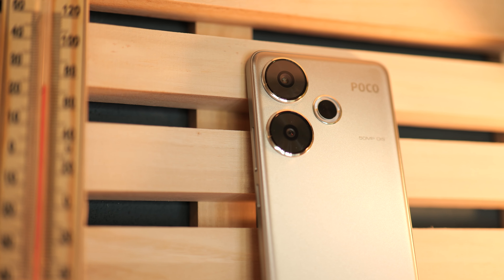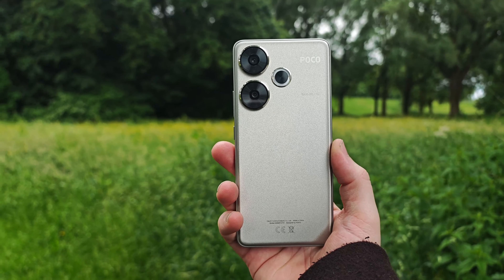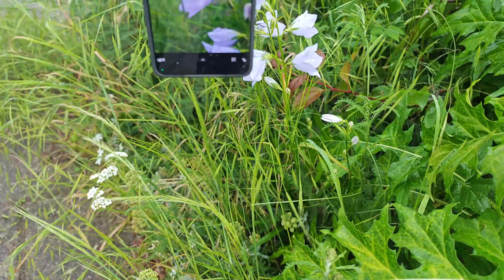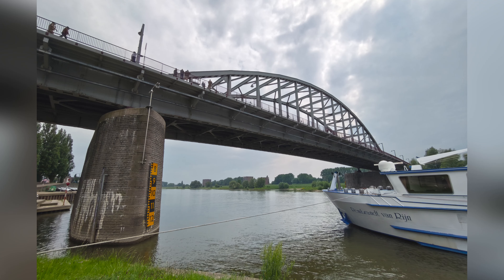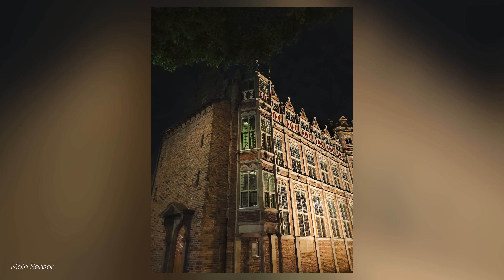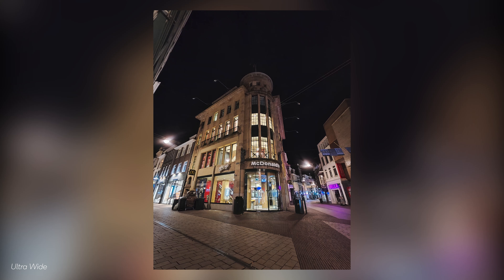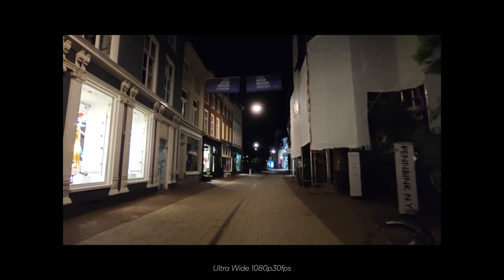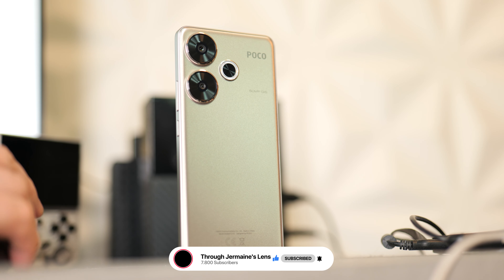Poco F6 Photographers Opinion! Camera Review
New year New Poco F series! In this case the Poco F6!
So let's see how the camera performance is!

Prices:
Europe: €389/€419
Dollar: $339/$379
India: ₹25,999/₹27.999/₹29.999

Panasonic Lumix S5:

Konova motorized camera Glider:

Rode NT1A: